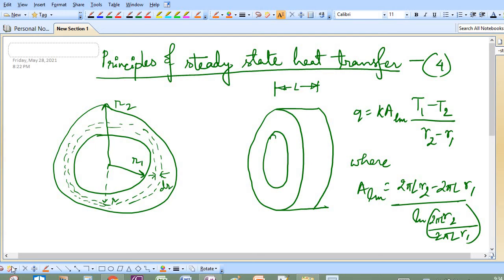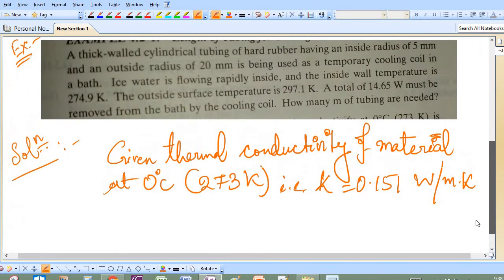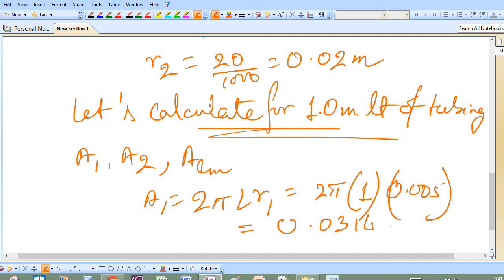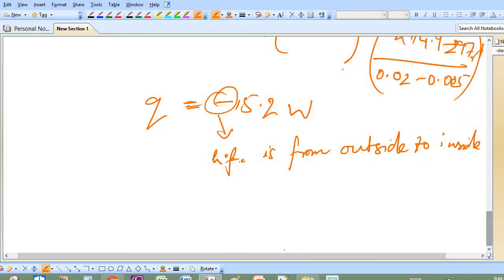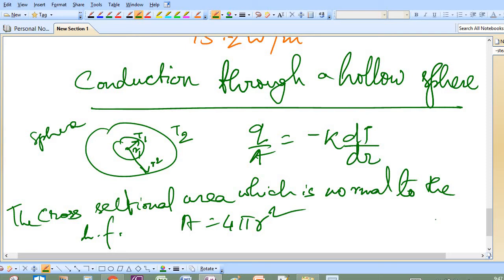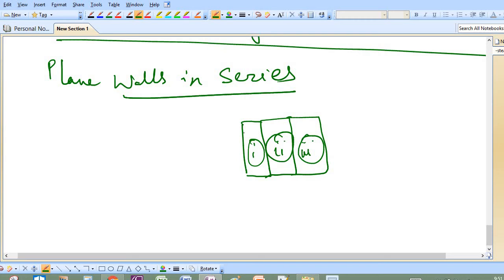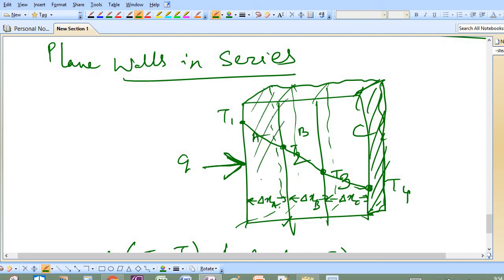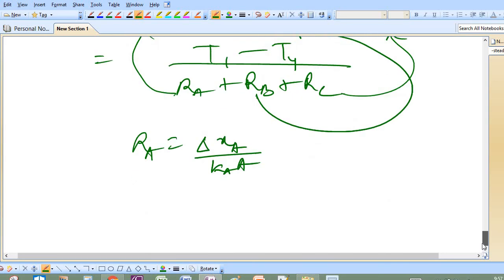Principles of Steady State Heat Transfer 4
(a) Example on Conduction through a hollow cylinder.
(b) Derivation of Heat flux for conduction through a Hollow Sphere.
(c) Derivation of Heat flux for conduction through plane walls in series.